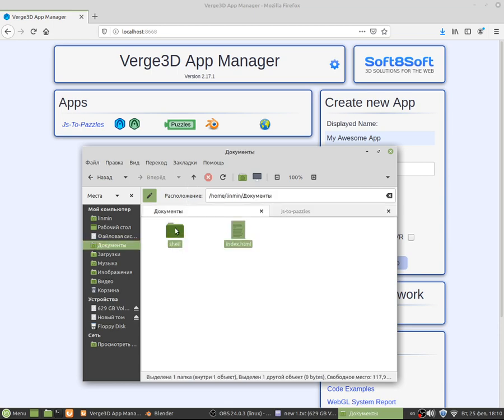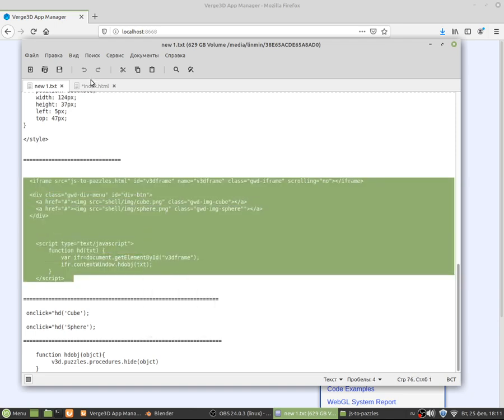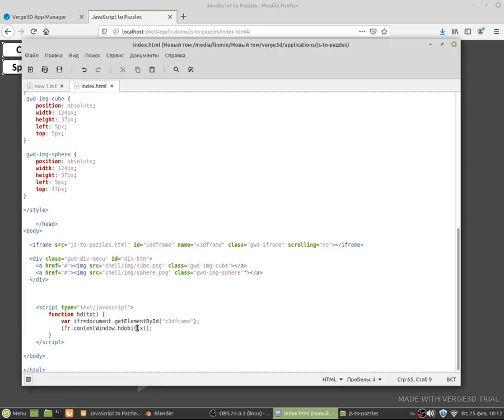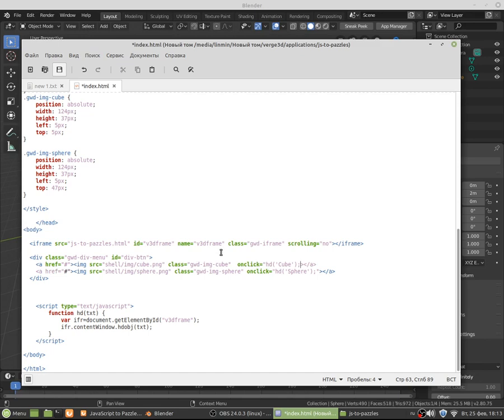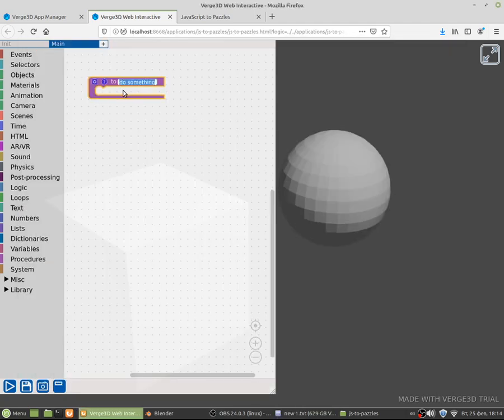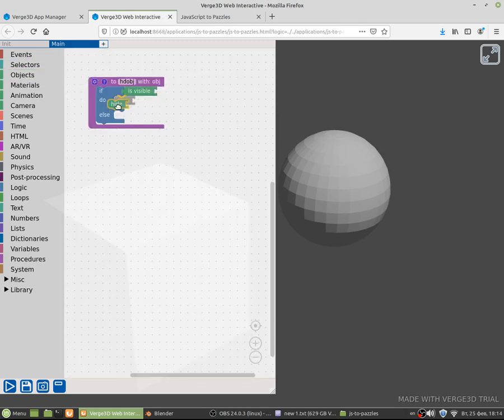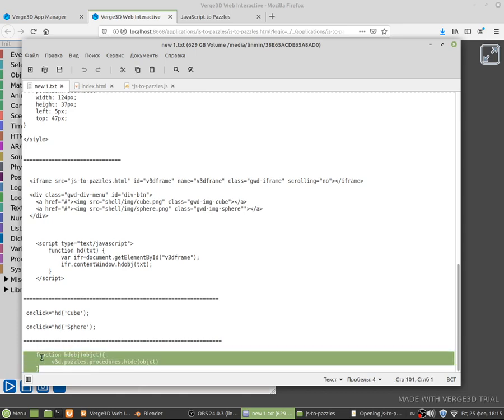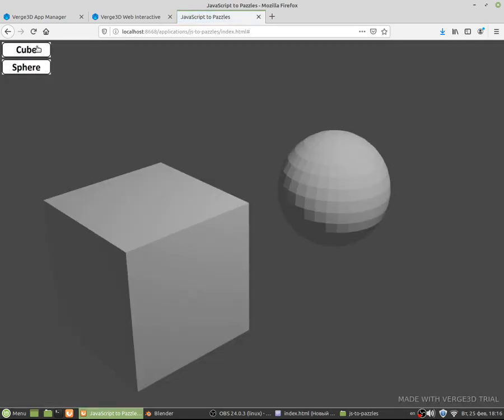From JavaScript to Puzzles Verge3D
We show how to access the Puzzles procedures from the Verge3D project shell.

The lesson was created using Blender 2.82 and Verge3D 2.17.1.